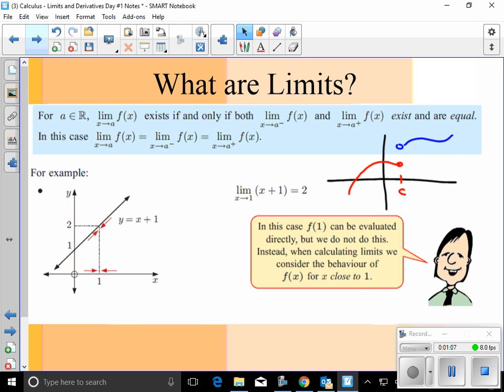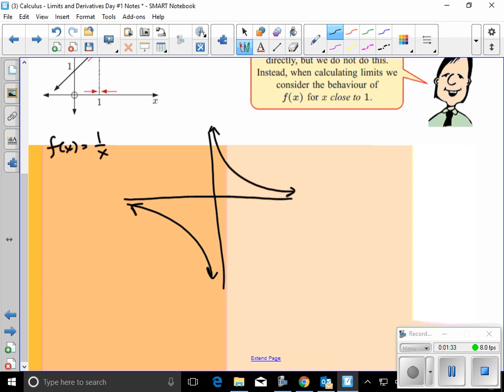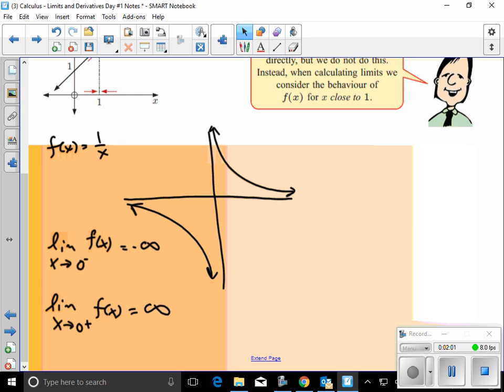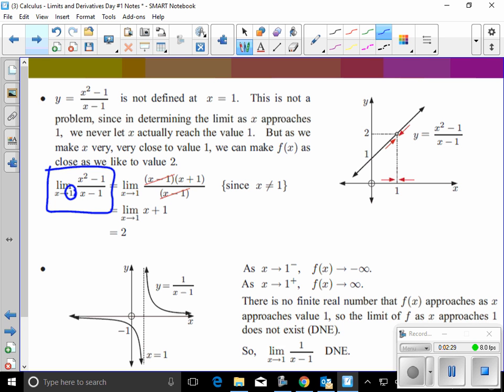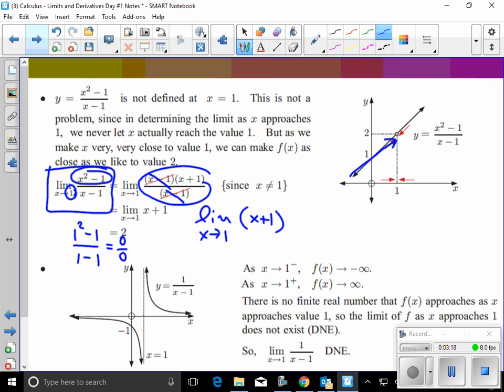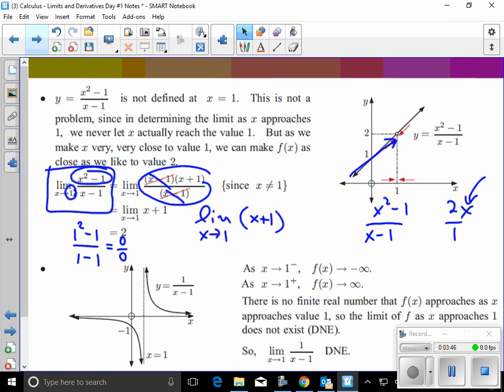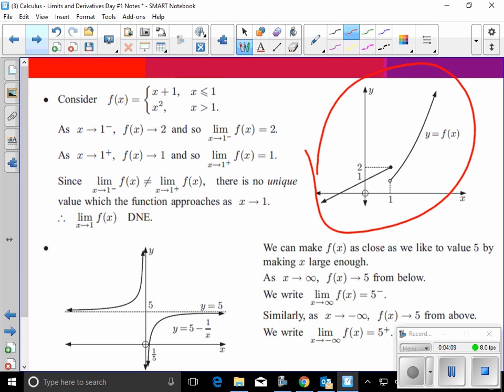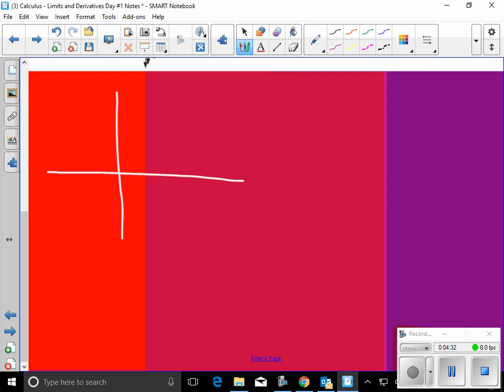(HL2) Calc 1 Day #1 Notes (Limits)